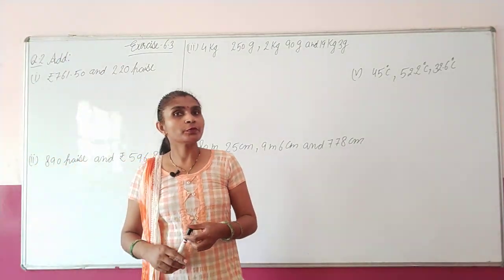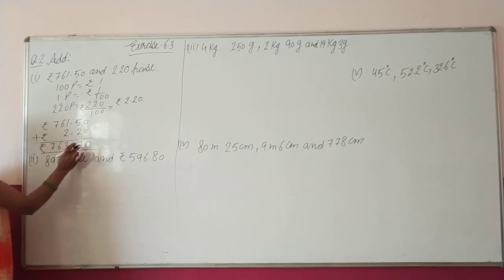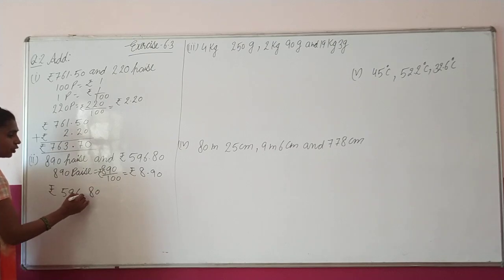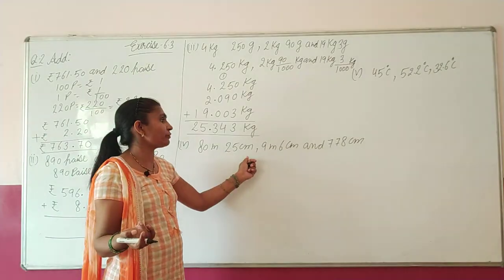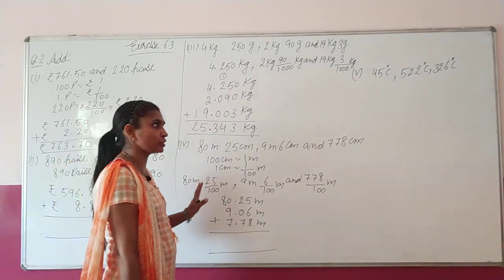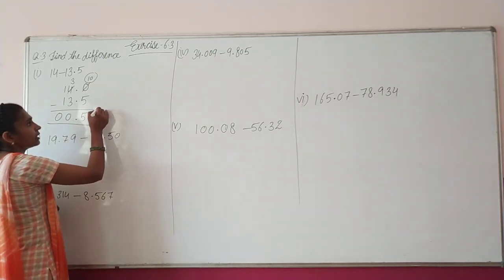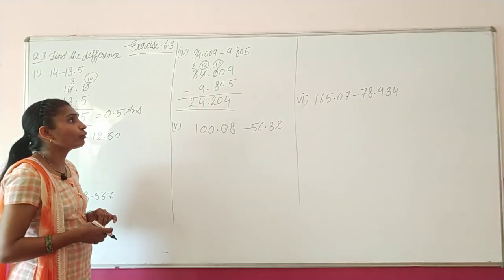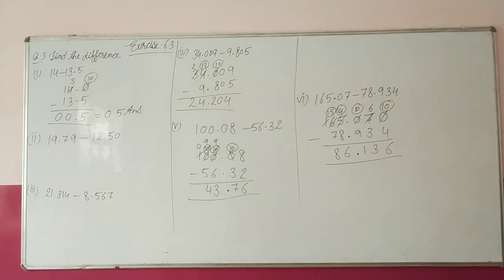Decimals Exercise 6.3 Q-2,3